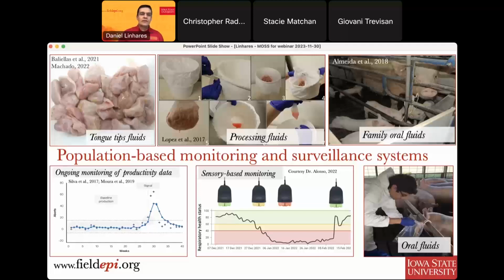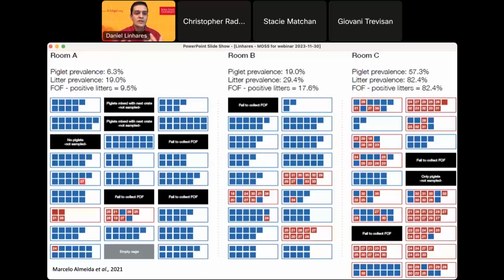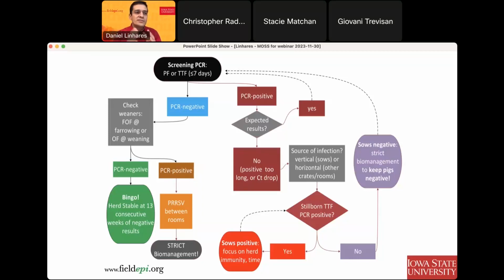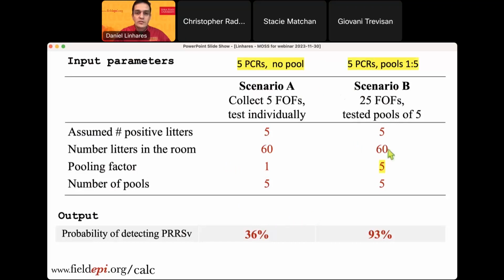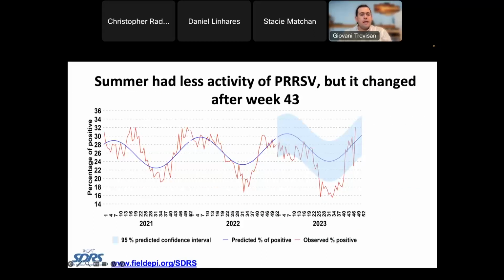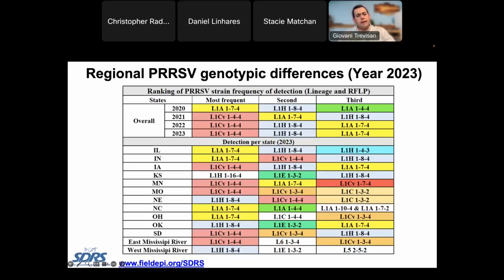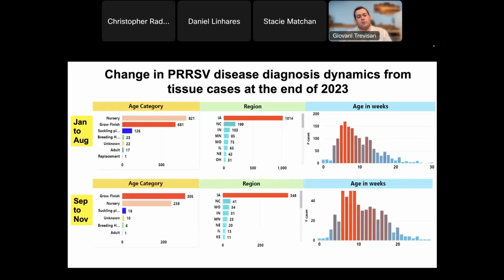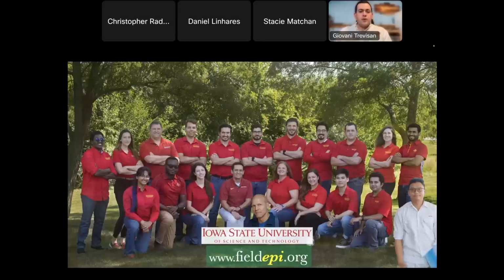IPIC Webinar Series: What's the current status of PRRS in the field?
Continuing the Iowa Pork Industry Center Webinar Series, today's webinar features Dr. Giovanni Trevisan and Dr. Daniel Linhares discussing the current status of PRRS in the field.